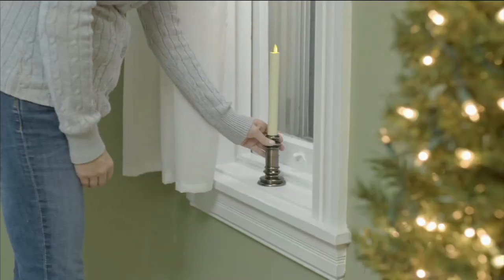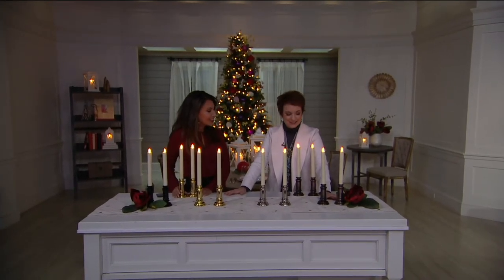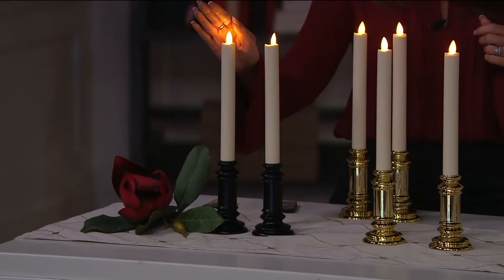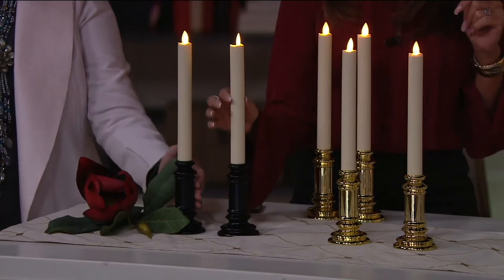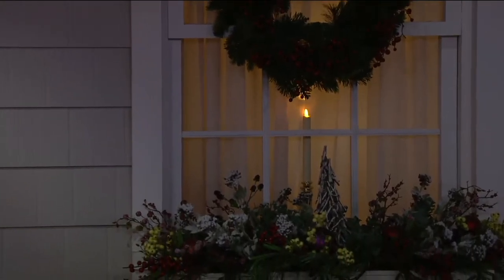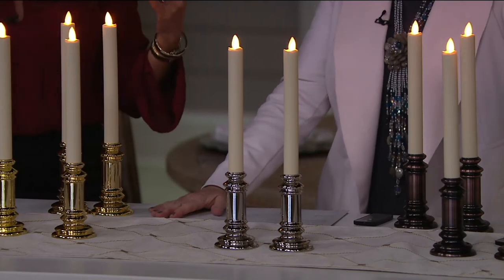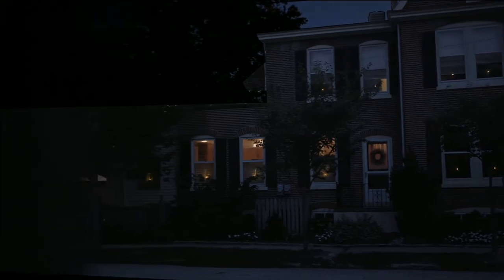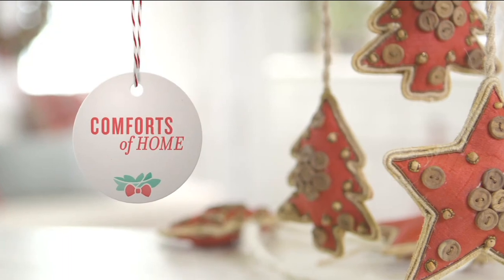Luminara Set of 2 "Soft Touch" Flameless Window Candles with Remote on QVC